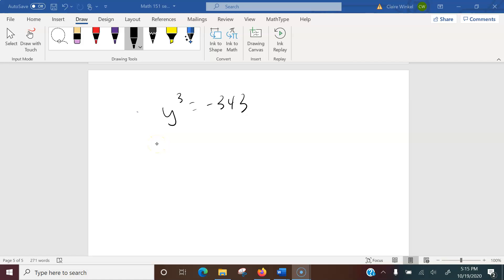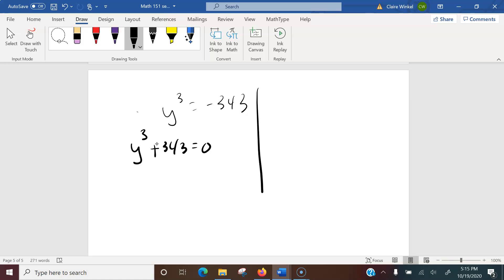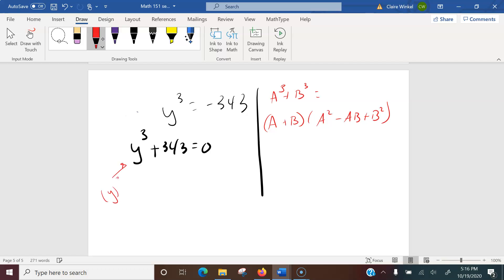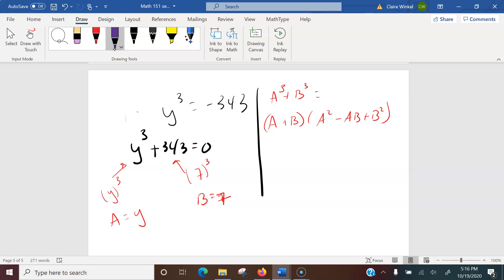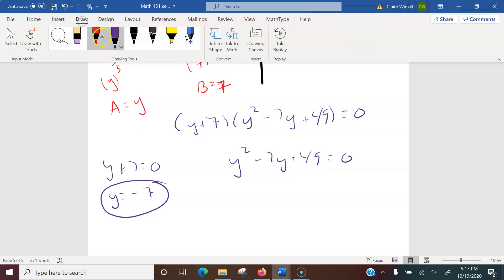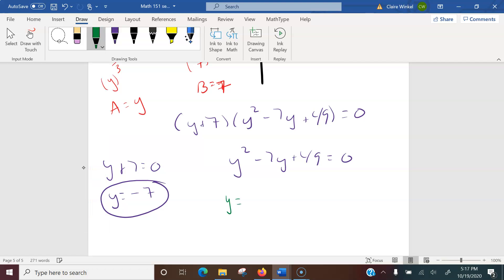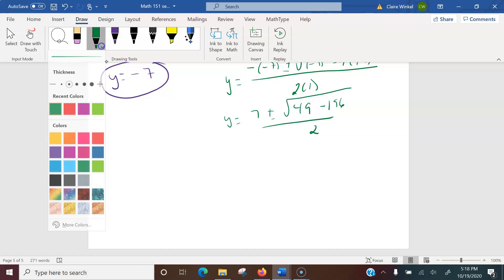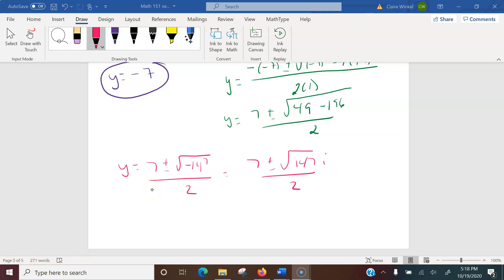sum of cubes polynomial equation